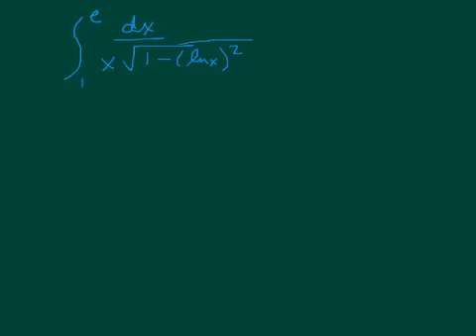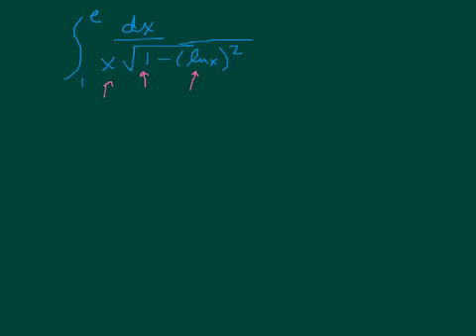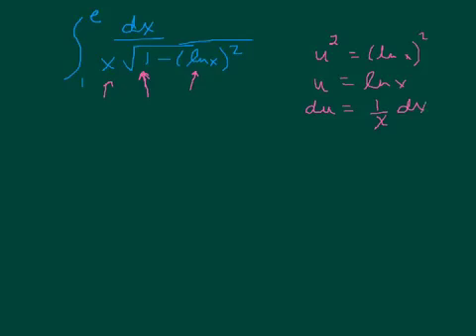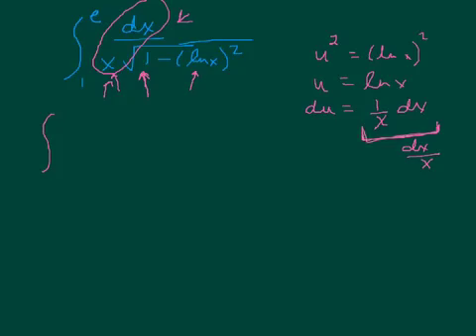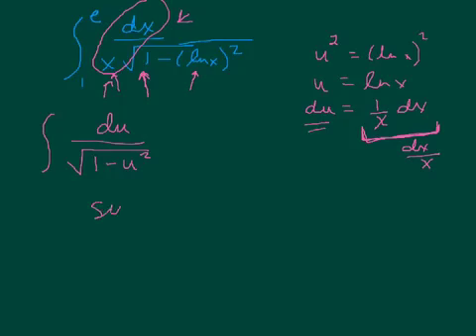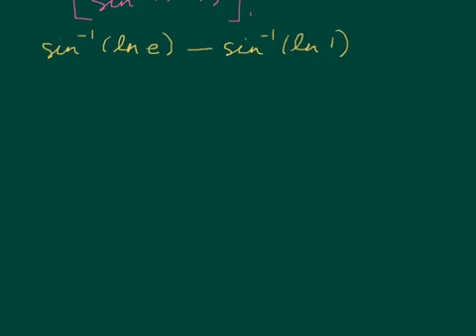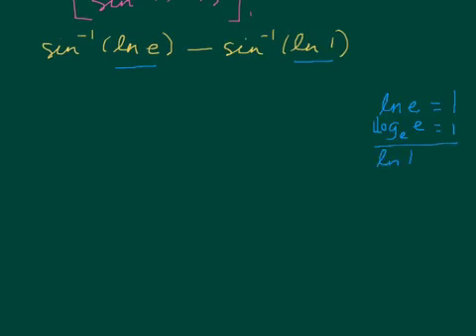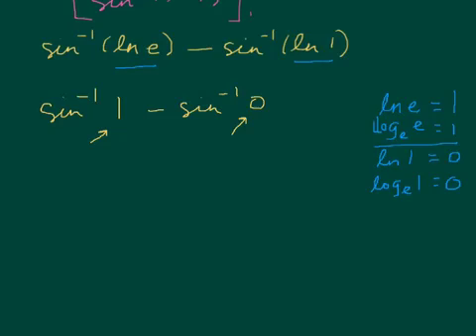Inv trig ex3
inverse trig ex3